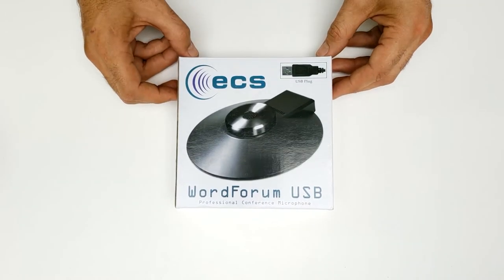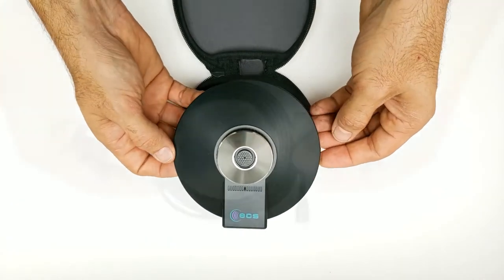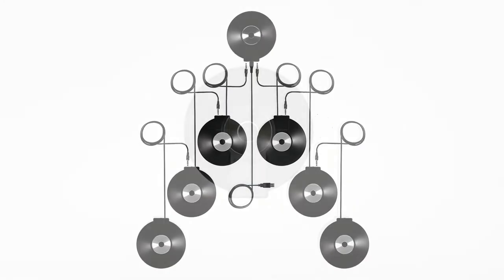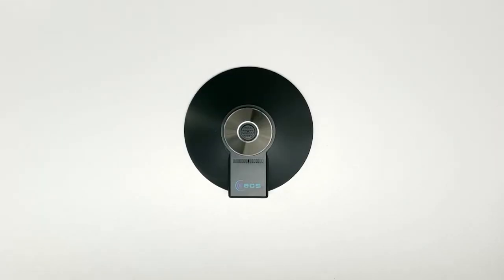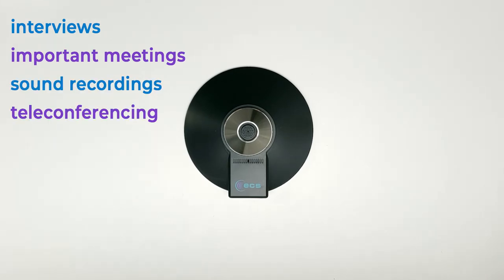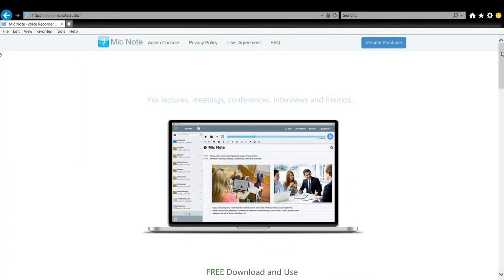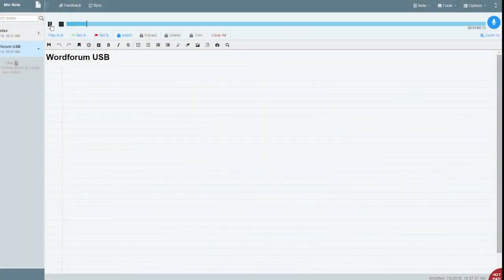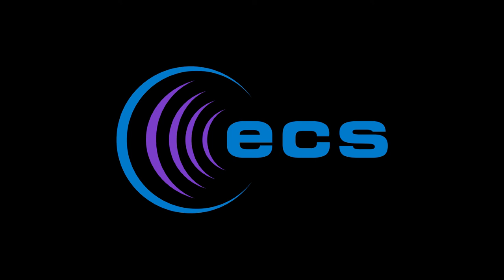ECS WordForum USB 360° omnidirectional conference microphone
ECS-WFCMUSB WordForum USB 360° Stereo Conference Microphone - Omni-Directional Digital Recording For Meetings, Teleconferencing, Video Conferencing, Zoom, SKYPE, VoIP Calls with Daisy Chain Option